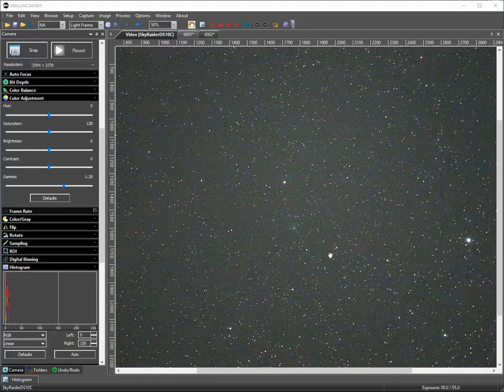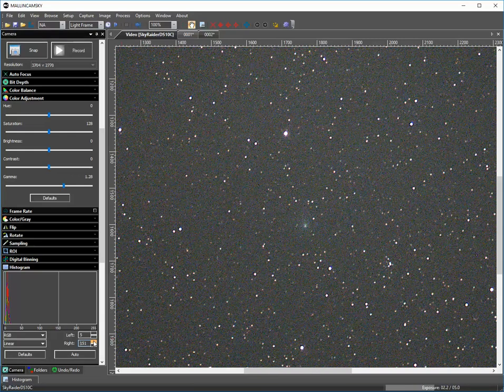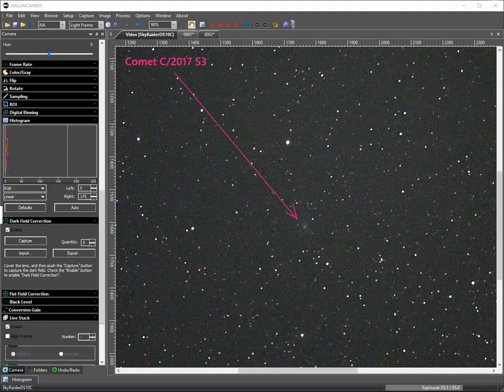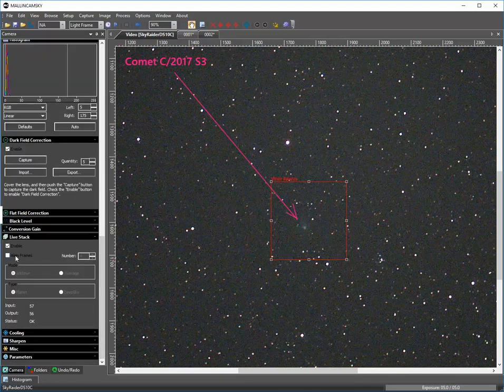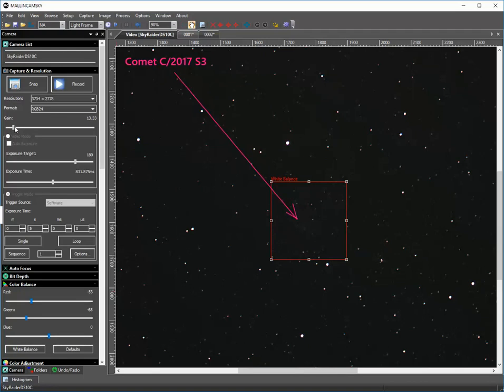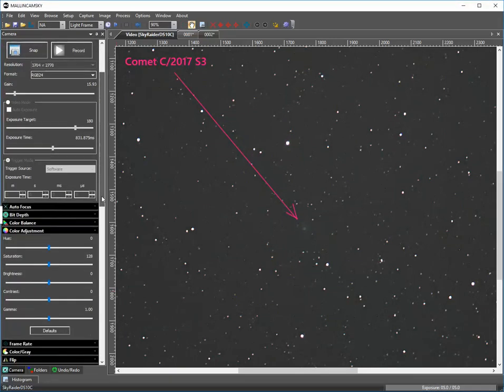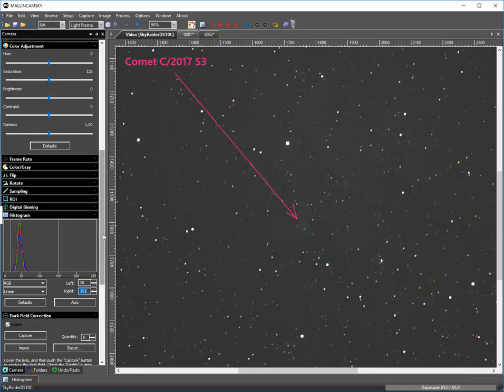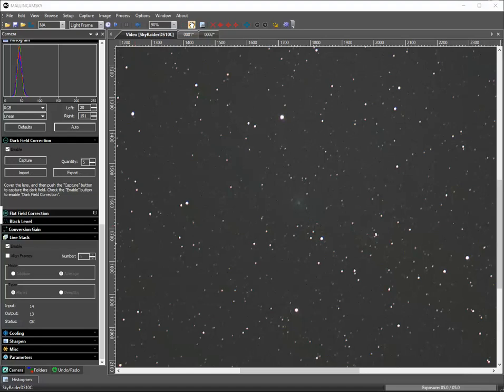JH DS10c 2018 07 10 Comet C2017 S3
Comet C/2017 S3 PANNSTARS - Tuesday July 10, 2018 - Taken with the MallinCam DS10c on a C8 with HyperStar